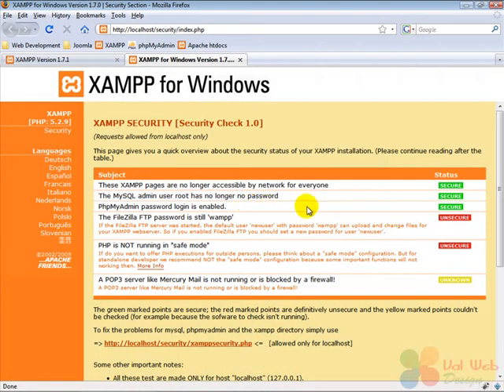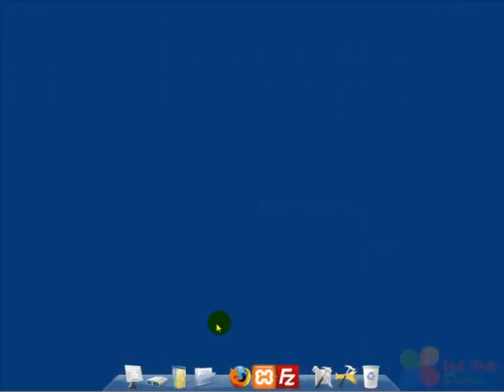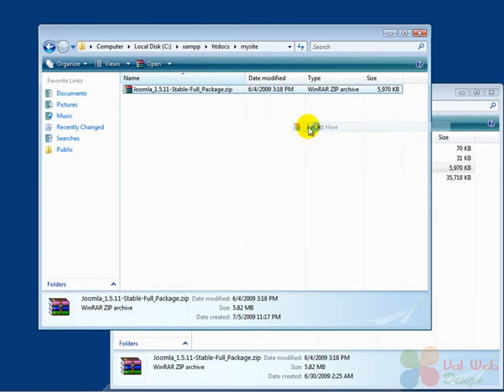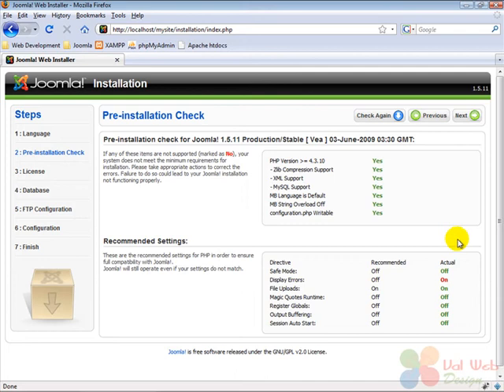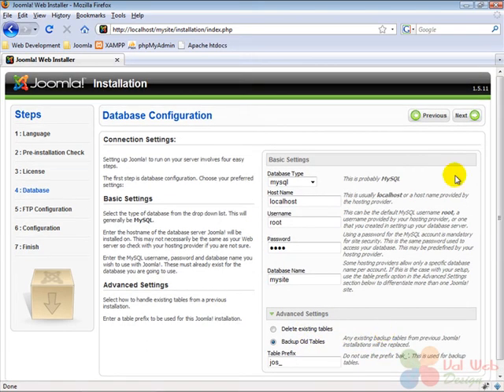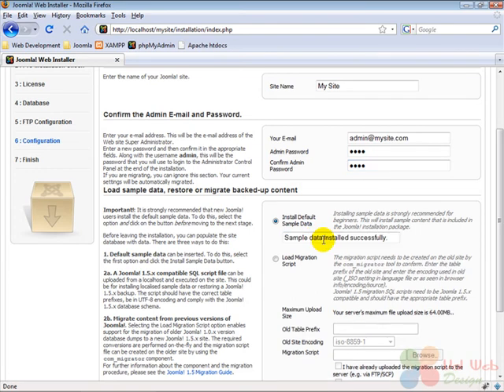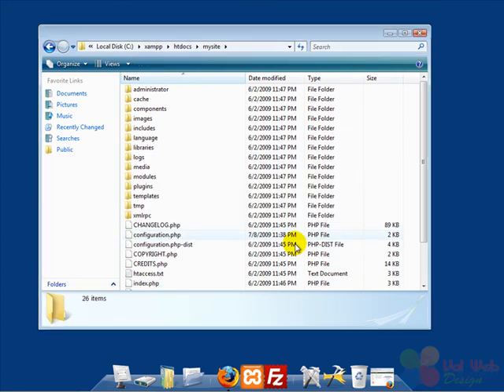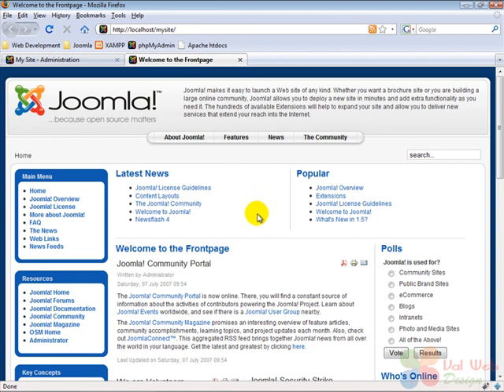Install Joomla on your computer (Part 2/2-English)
In this Video Tutorial for Joomla I will show you how to install Joomla locally on your computer. The test system was based on Windows Vista 32/64 bit, but the whole process won't be much different on a system based on Linux or MacOS. If you want to leave some comments or have questions please visit my